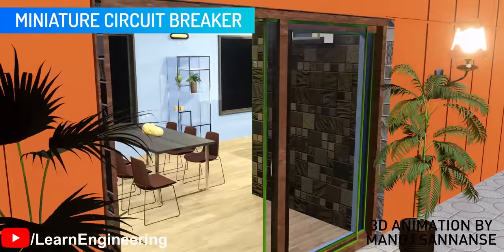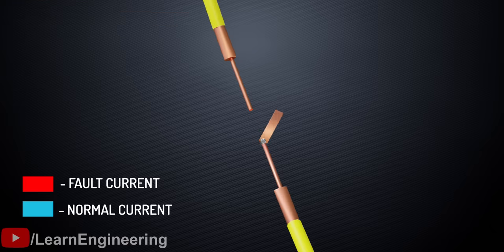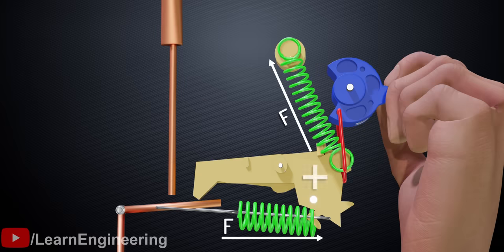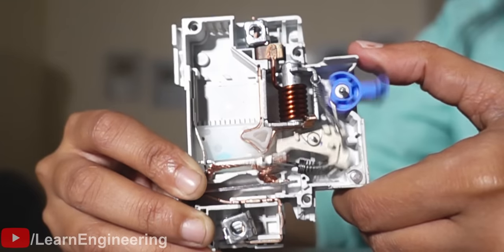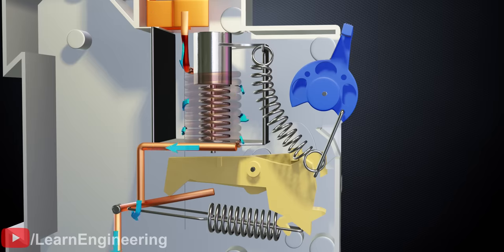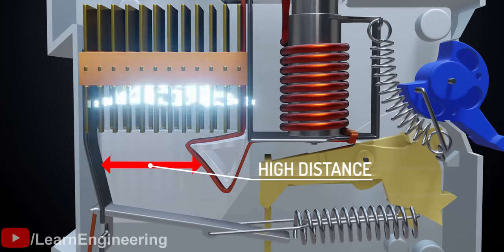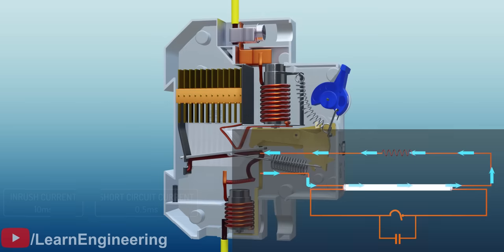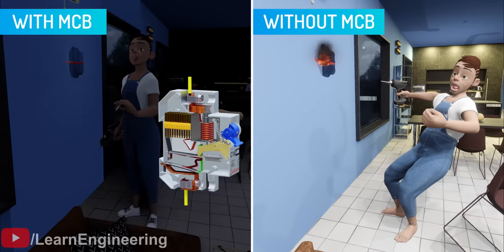MCBs, how do they work?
Let's see working of an MCB in detail.

Private key : LES50864